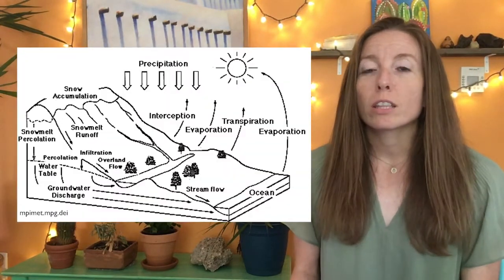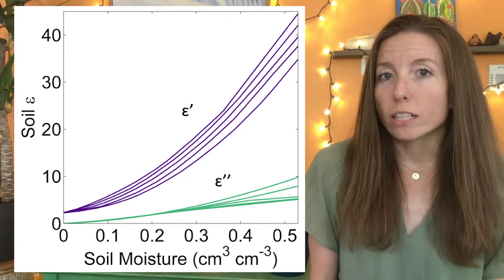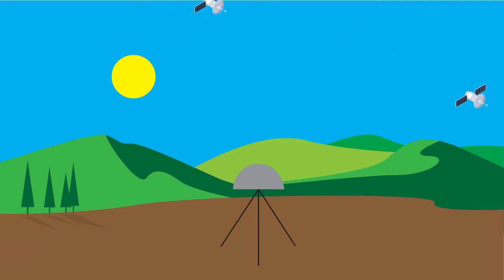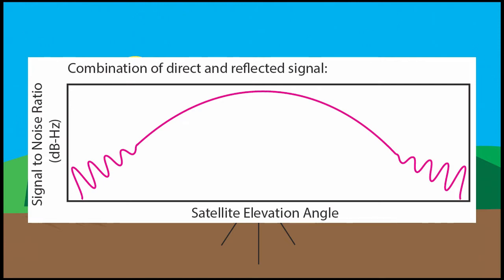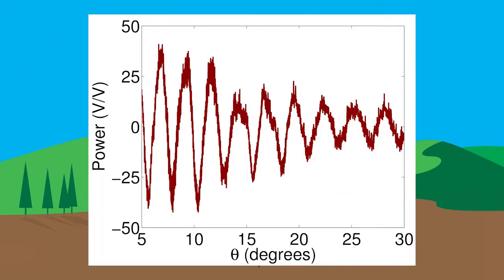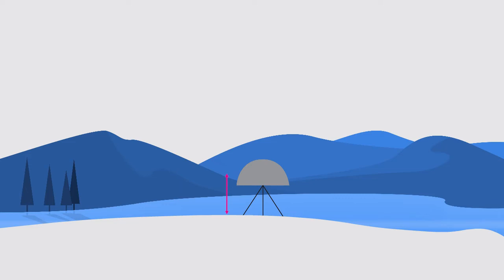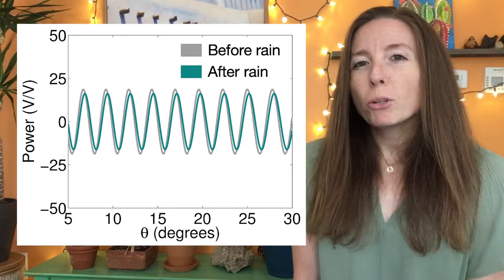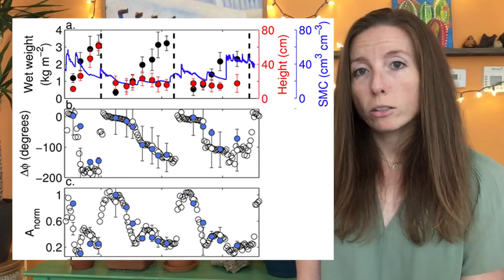GPS-IR: Repurposing the PBO network for hydrology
This is a video I made for the GAGE/SAGE 2021 Community Science Workshop. It's a general background on GPS-IR, mostly the soil moisture side of things. I haven't been involved in this work since I finished up grad school, so hopefully I don't misstate too many concepts!